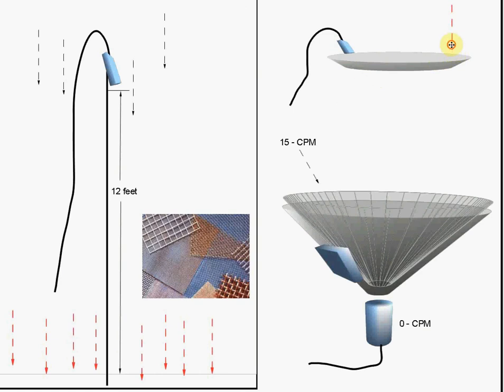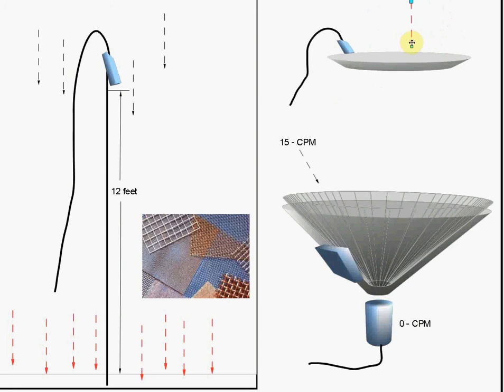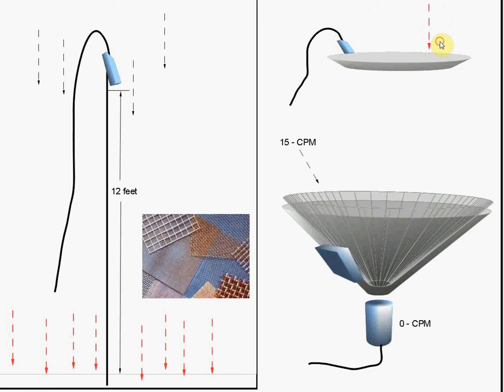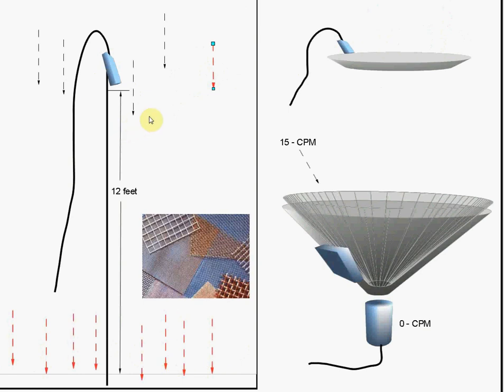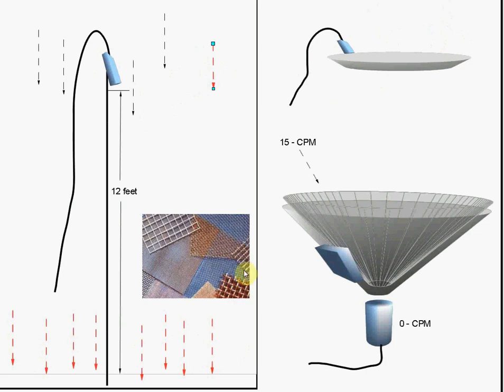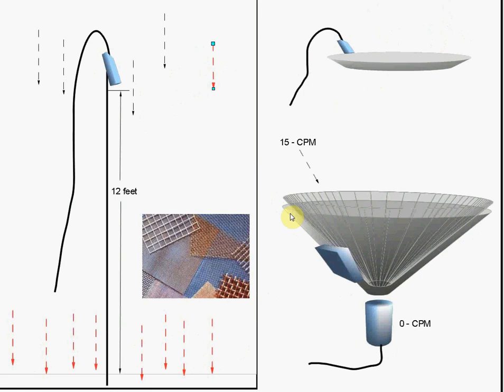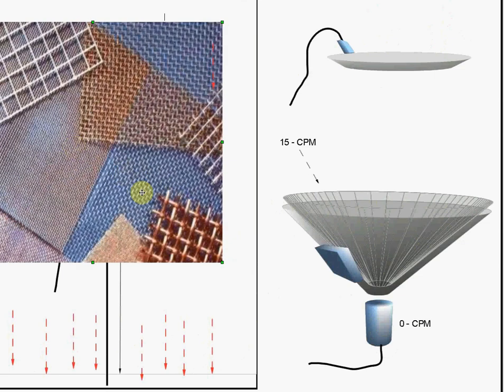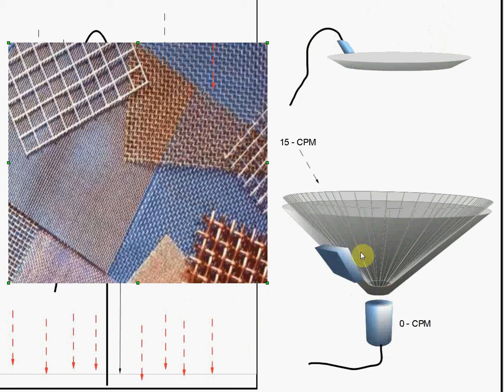Geiger Counter Calibration & Usage Protocol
Faraday cage and Geiger counter. Improper Geiger counter set up. Proper Geiger counter set up. Increasing Geiger counter accuracy. Setting up the Geiger. Geiger set up. Geiger can detect parts per million. Parts per million with Geiger. Worthless Geiger. Background Radiation. Removing background radiation. Removing background radiation from Geiger readings. Geiger data. Geiger datum.